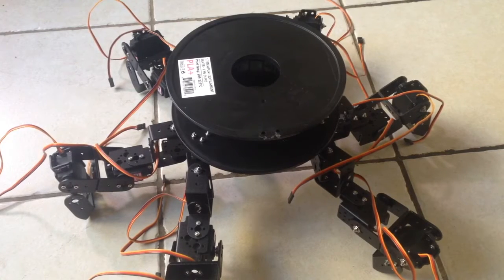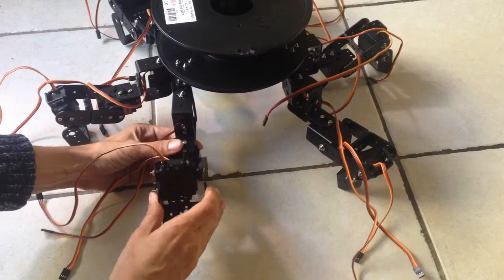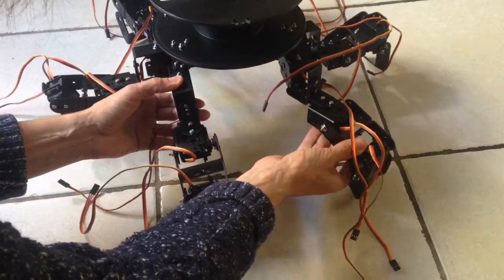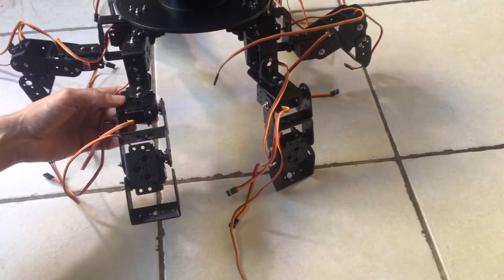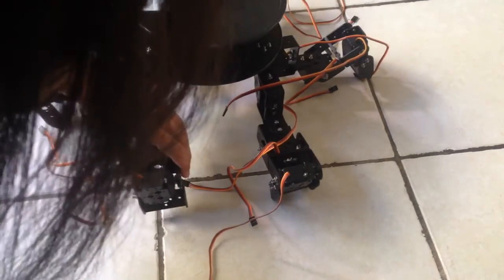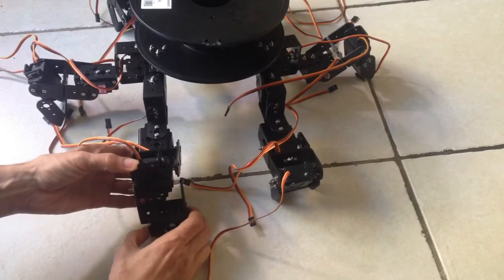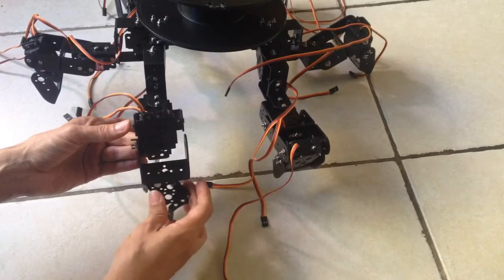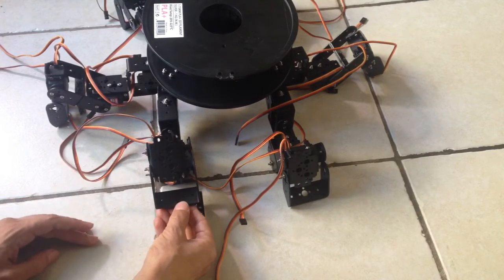Robot crab hexapod build unbiased unsponsored build part 22